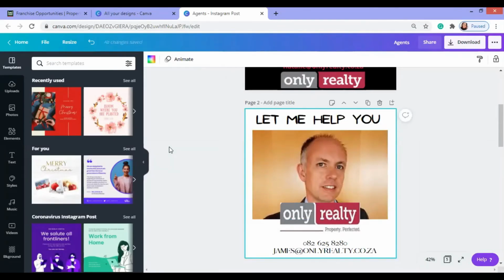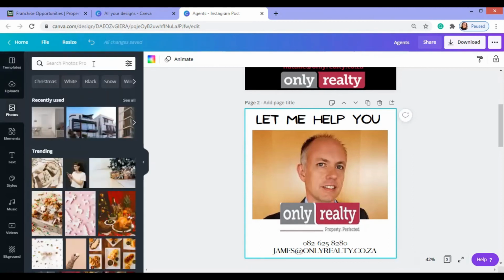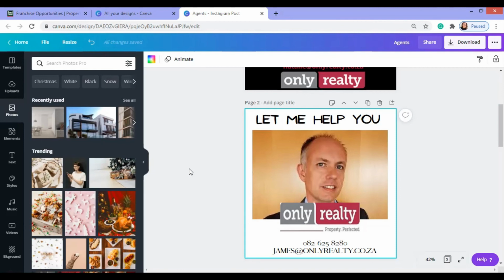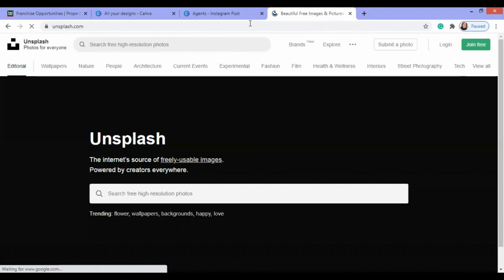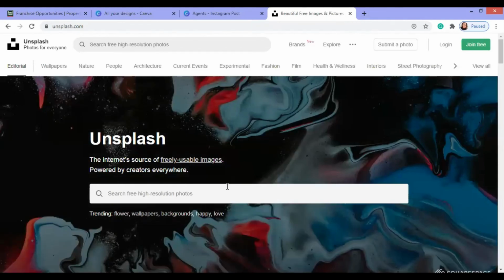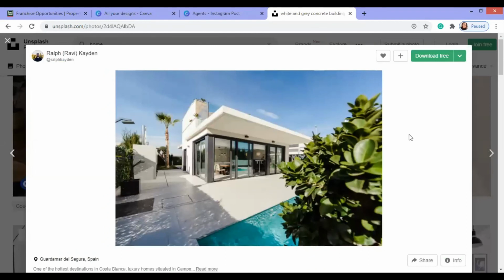Head Office Design Series E02 - Fonts and HD Images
Join me for Episode 2 where we unpack the visual elements of two different designs in order to identify what we should and should not do when designing!